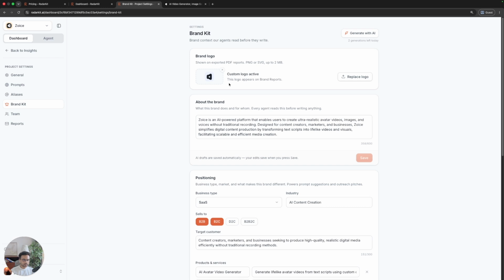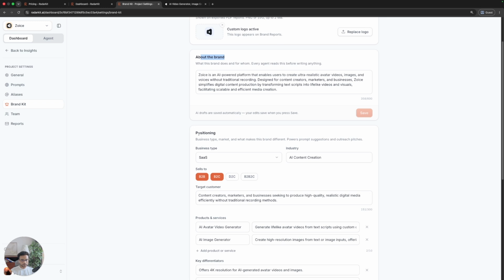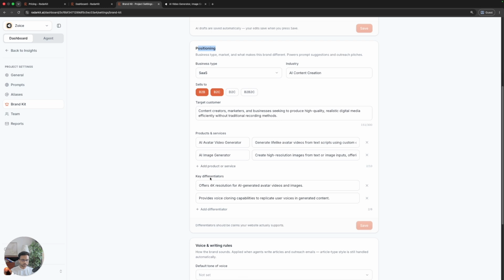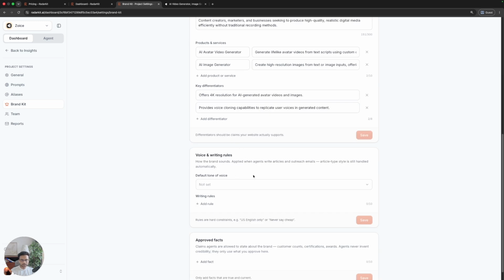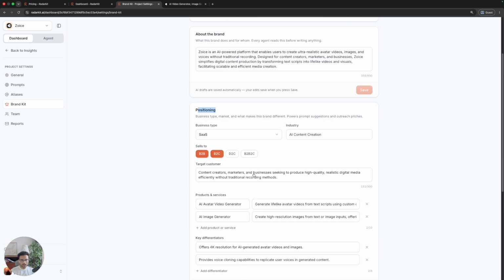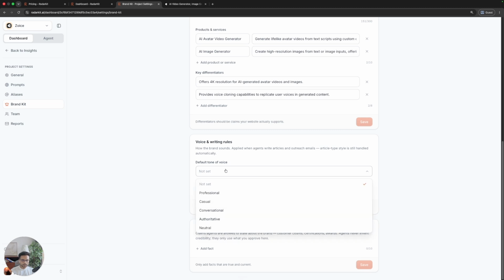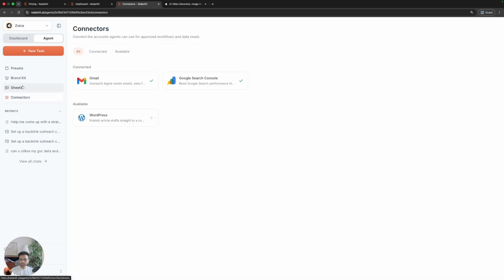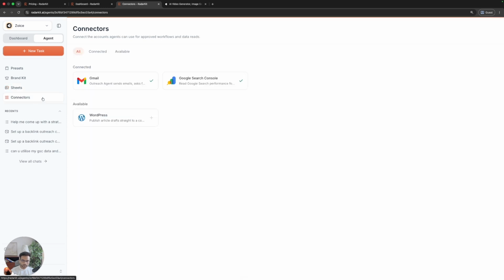11: Understanding Brand Kits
Learn how to set up your Brand Kit to establish a consistent narrative across generative search engines. This video walks you through entering your core brand positioning, target audience, products, and key differentiators. You will also learn how to configure your preferred writing rules (authoritative, casual, or neutral) and log verifiable proof facts like awards and case studies. By anchoring this data in your dashboard, you feed a clear memory profile to LLMs like ChatGPT and Gemini, allowing RadarKit's agents to autonomously generate highly accurate content, Reddit responses, and outreach campaigns for your SaaS.